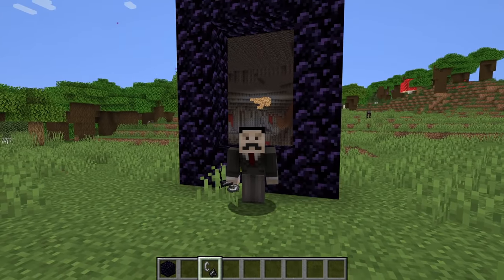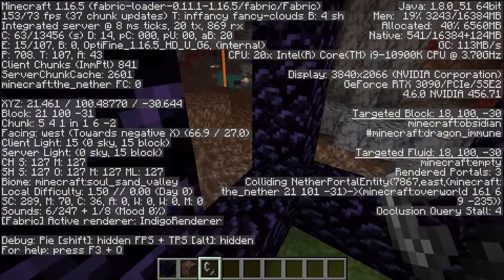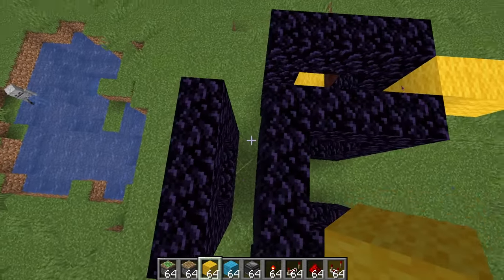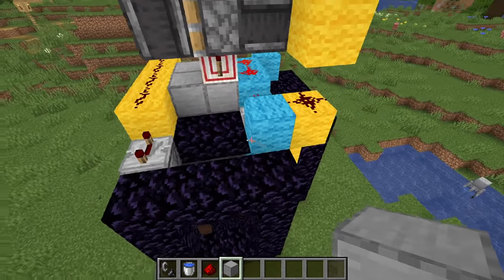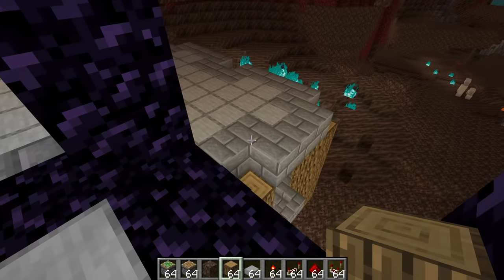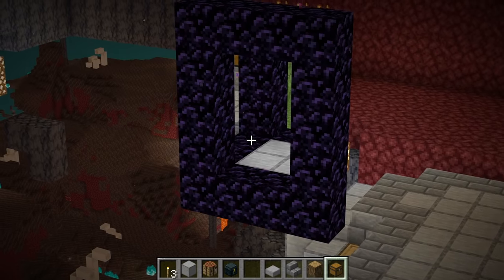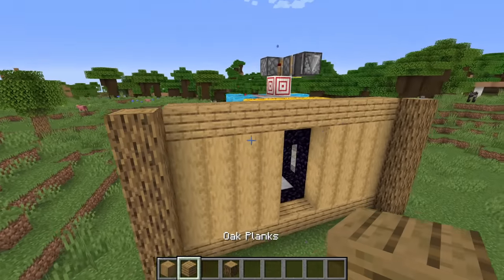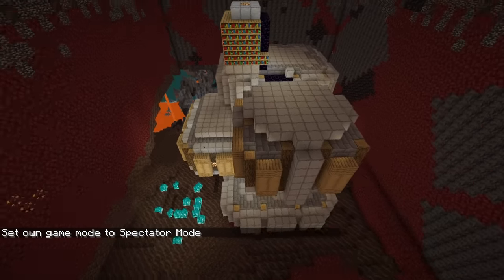Making an Impossible Base in Minecraft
In this Minecraft redstone video, Mumbo uses the immersive portals mod to create an impossible base in Minecraft. Just like the Mumbo Tardis in Minecraft video, this makes use of the immersive portals mod to create non-Euclidian geometry in Minecraft, allowing us to have rooms that are positioned in illogical ways.